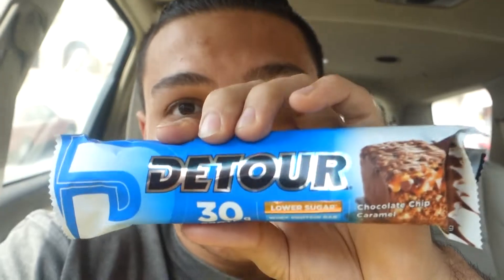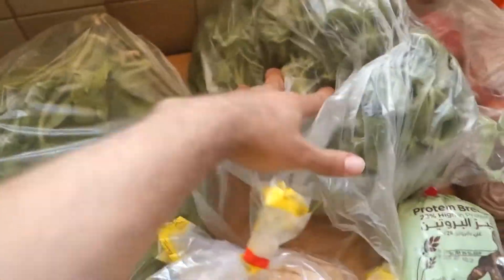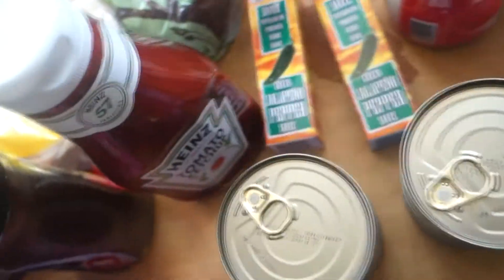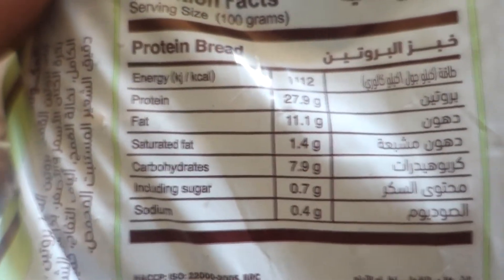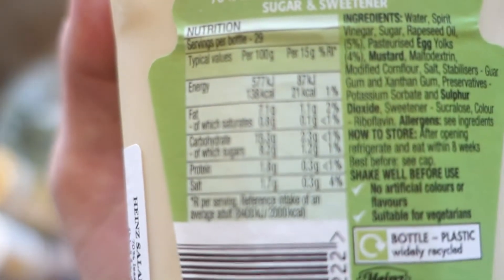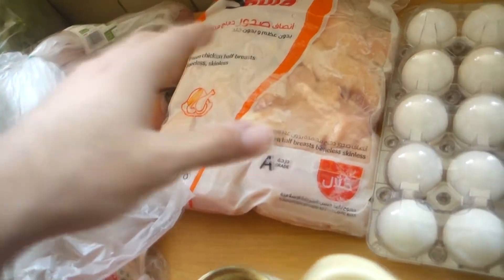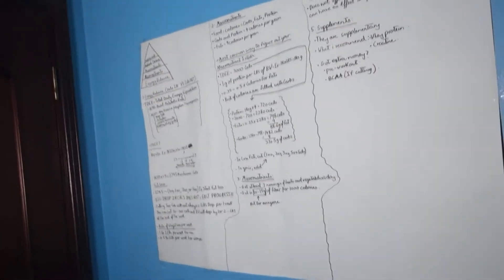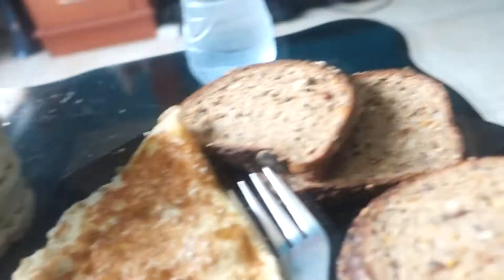Grocery Pick Ups & Cut Update!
Showing you guys what i got from the grocery store, which is pretty much what i eat every day of the week and also filling you guys in with my cutting progress!